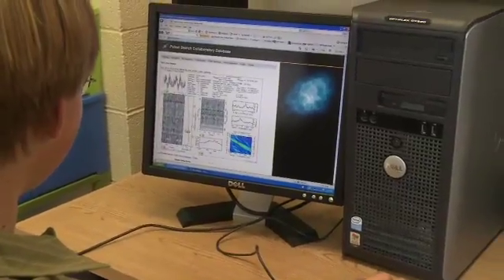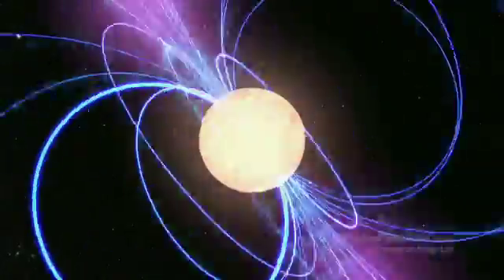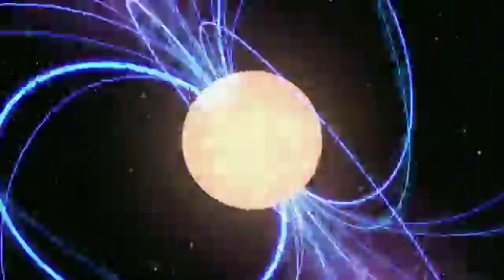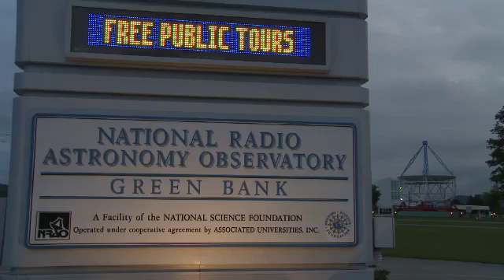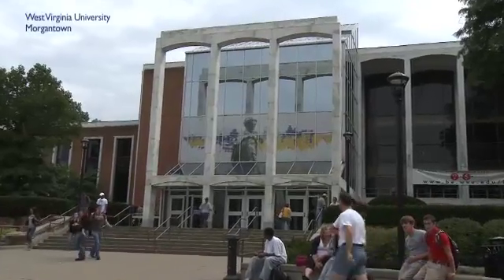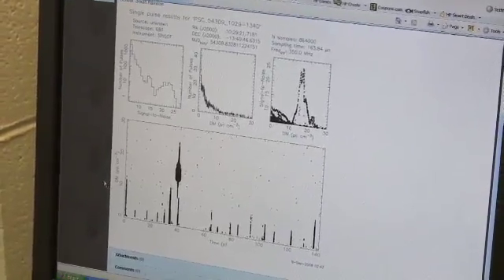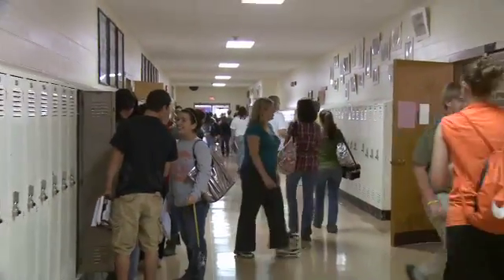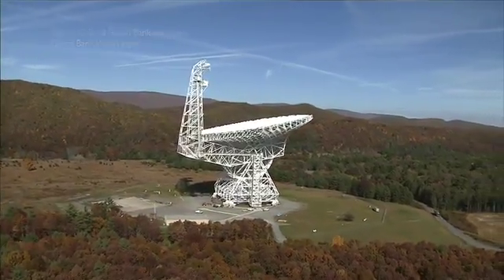High School Student Discovers Strange Astronomical Object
High school student Lucas Bolyard discovers strange pulsar-like astronomical object using Pulsar Search Collaboratory data from NRAO Green Bank Telescope.